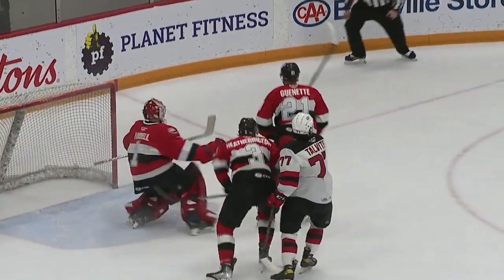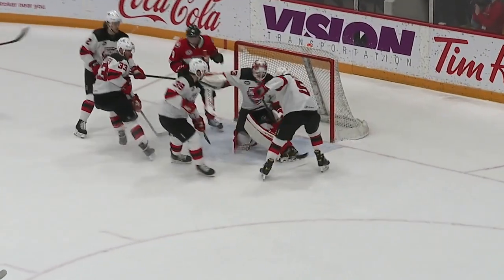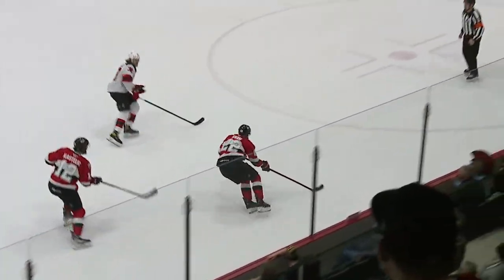HIGHLIGHTS: Utica Comets - 3 at Belleville Senators - 2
The Utica Comets defeated the Belleville Senators 3-2 in overtime on March 15, 2022, at the CAA Arena.